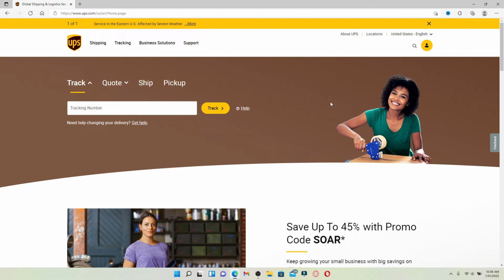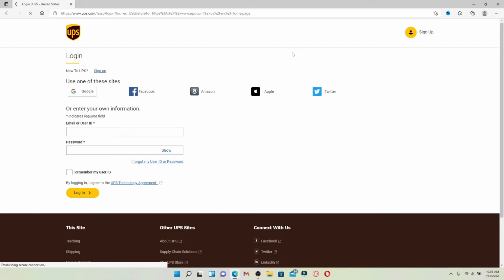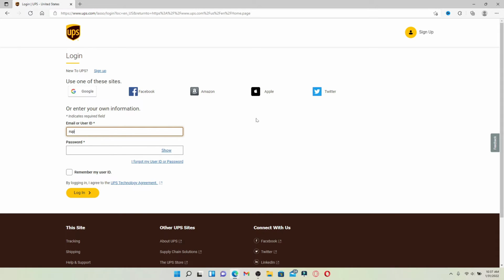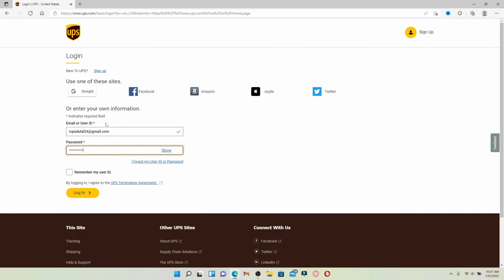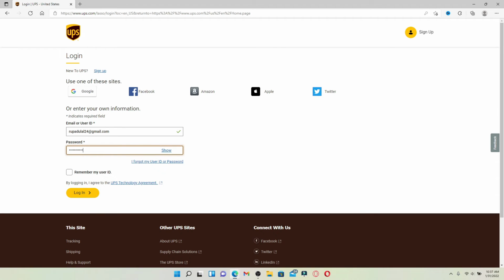United Parcel Login: How to Login Sign In United Parcel Account in 2022?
Watch out the video to learn how to login to United parcel account easily from anywhere on your laptop or desktop. You can also access the mobile version of the website too. Get to know step by step guide on signing in to United Parcel account in 2 minutes.